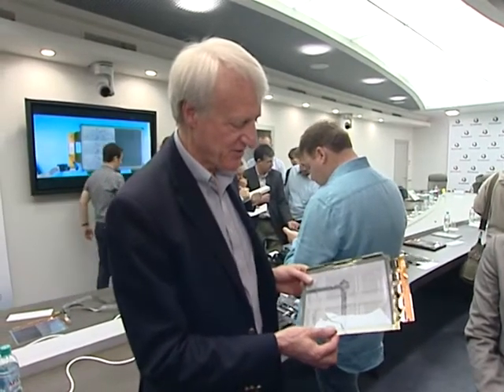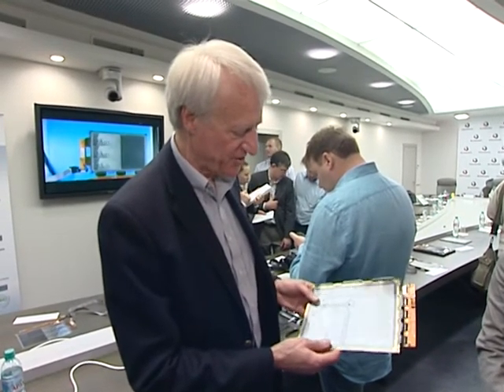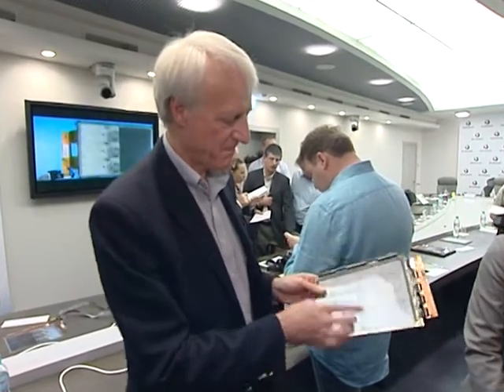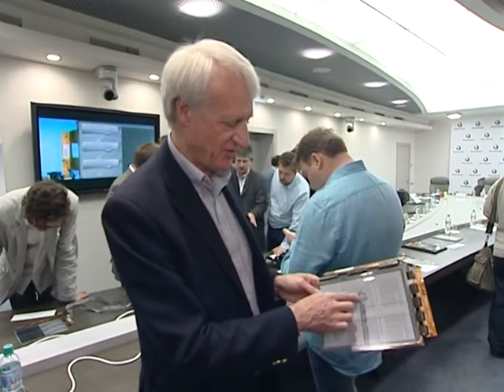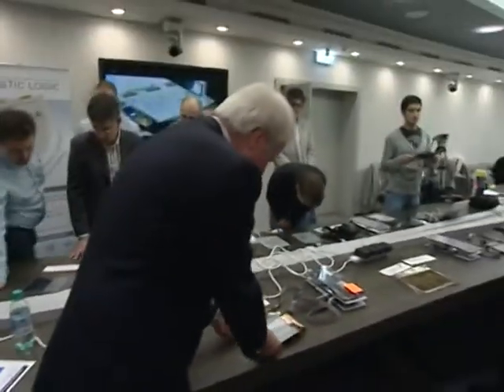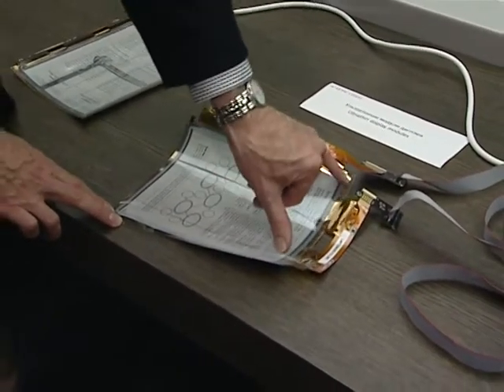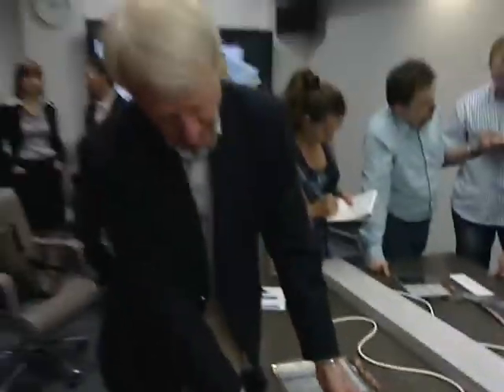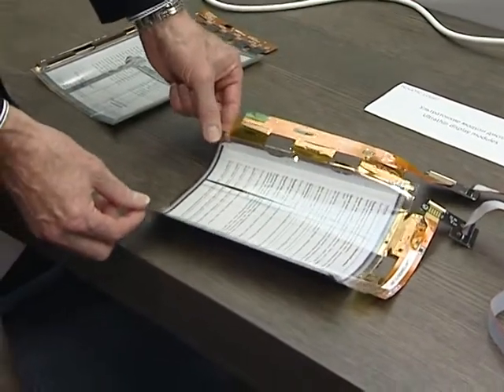Plastic Logic Technology Day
Plastic Logic, RUSNANO's portfolio company, held a presentation of its new advanced plastic electronics technologies at RUSNANO's office within the Plastic Logic Technology Day on 14th May 2012.
The breakthroughs include a world's first E-Ink-based flexible display able to play video and a E-Ink-based plastic display with color. The key difference of Plastic Logic devices from other organic display technology is that not only the substrate is made of plastic, but the controller ICs as well - thus paving the way for printable electronics. And yes, they can be bent as well.